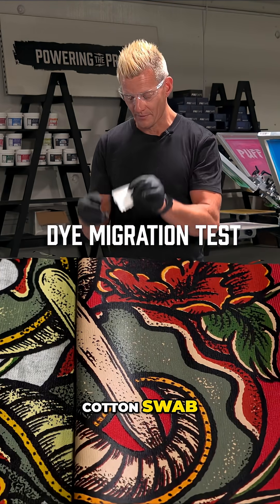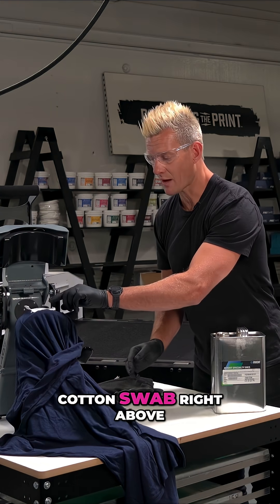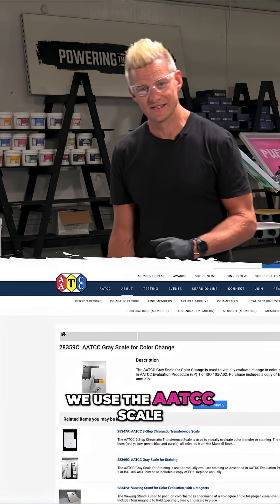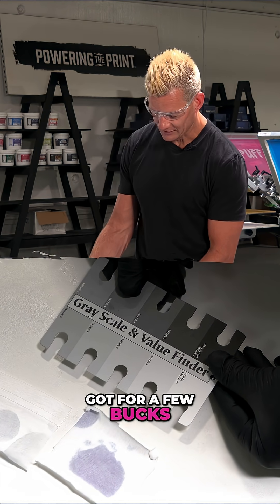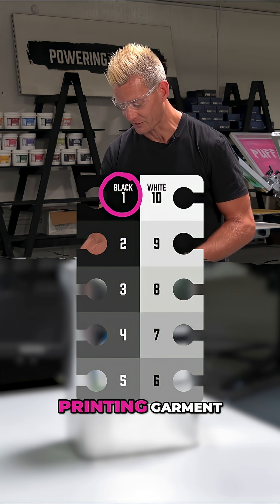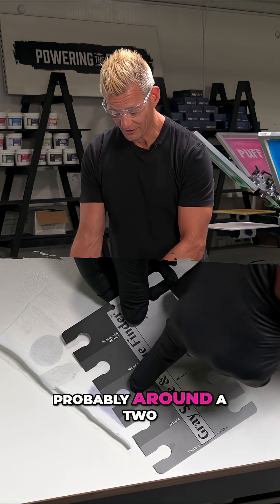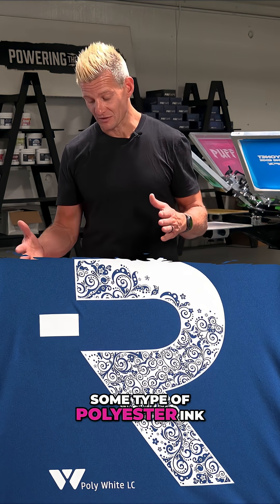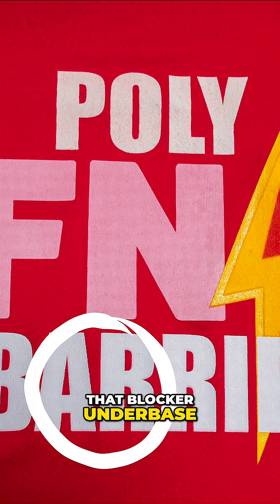Testing Dye Migration on Polyester with Viscosity Buster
Dye migration ruining your whites?
Here’s how to test for it before you print. All you need is Viscosity Buster and 30 seconds of heat.

We’re talking instant results. No guesswork, no ruined prints.

✅ Slight migration? Use low cure inks
✅ Mid-level? Go with poly ink
❌ Bad bleed? You’ll need a blocker underbase

🎯 Test smart. Print clean.